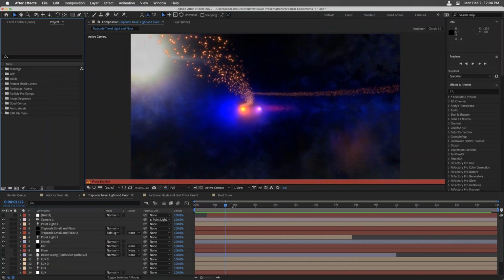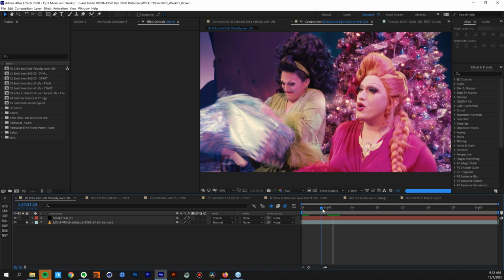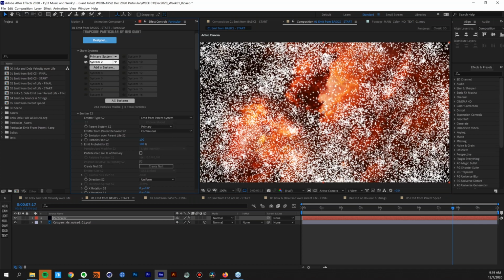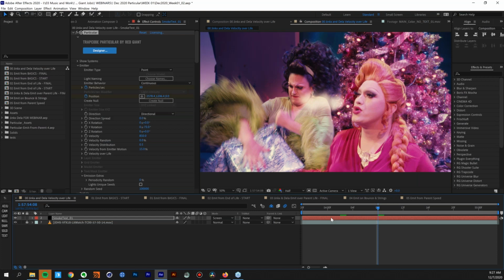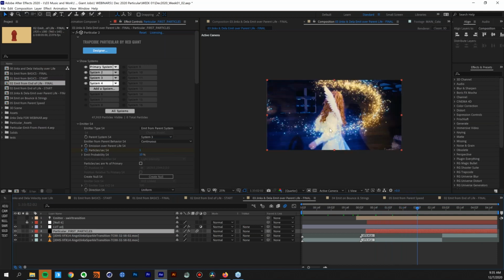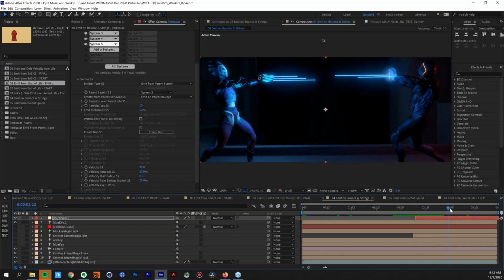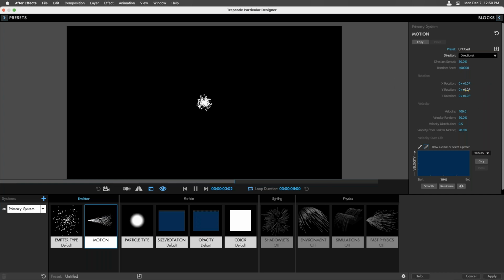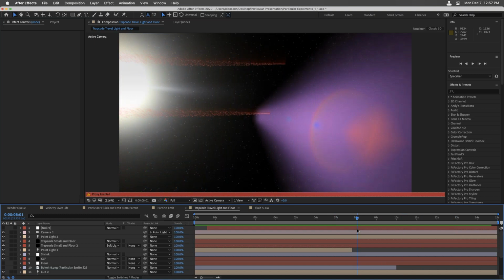Trapcode Particular 5 New Features (1 of 3)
Three webinars investigating the brand new features and updates in Trapcode Particular 5.  Trapcode experts Chad Perkins and Nick Harauz will demonstrate the new interface updates, and show you fast ways to create beautiful visuals in Particular.

We'll also be joined by  Maxon Group Product Manager for the Red Giant product lines Christine Goldby, who'll be sharing insights into the new updates to Particular 5.

Dec 7th: New Features: Emit From Particles, Emit From Parents, Velocity Over Life
Dec 14th: Environment Updates & Fast Physic: Wind, Wind/Gravity, the New Bounce Options
Dec 21st: The New Physics Simulations: Flocking, Meander

The code is good for the first 100 orders. Free T-Shirt, you only need to pay for the shipping